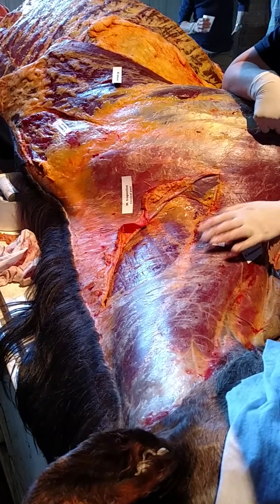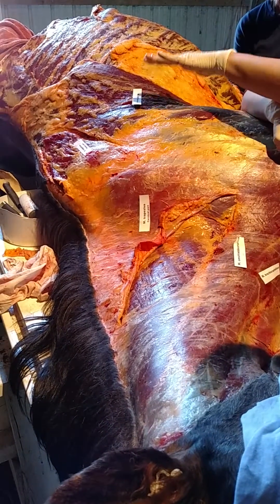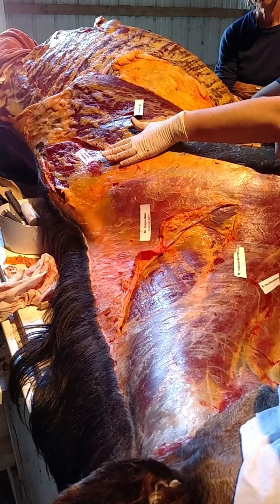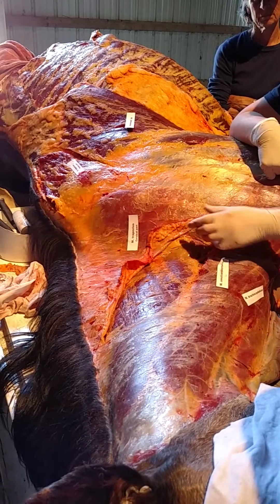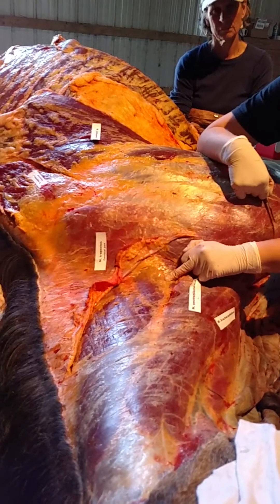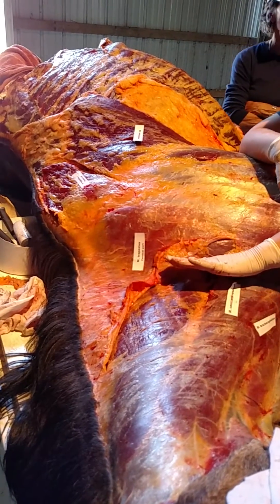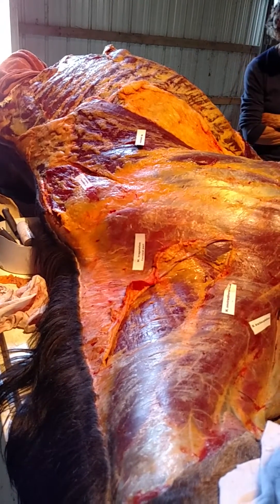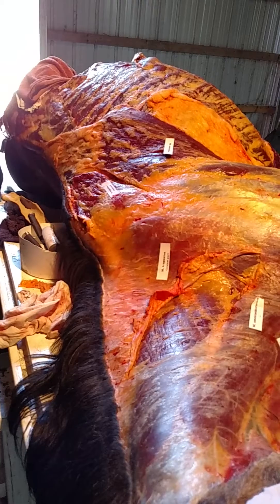Cranial nerve 11 and trapezius muscle atrophy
Dr. Ivana Ruddock explaining how the horse's trapezius muscle can become atrophied.